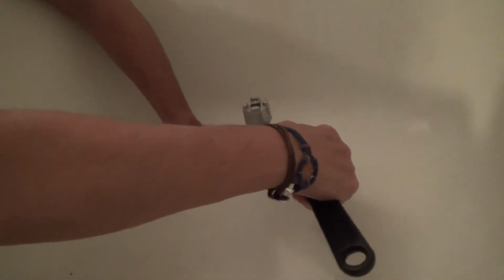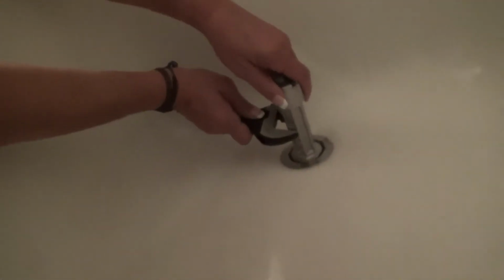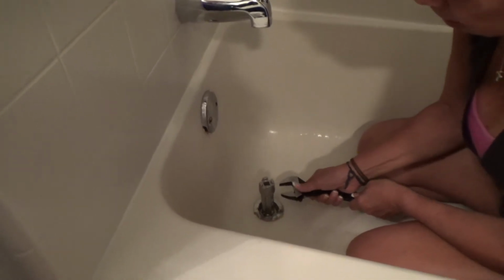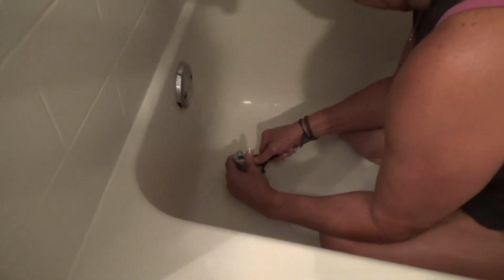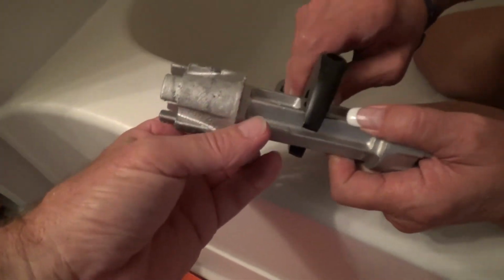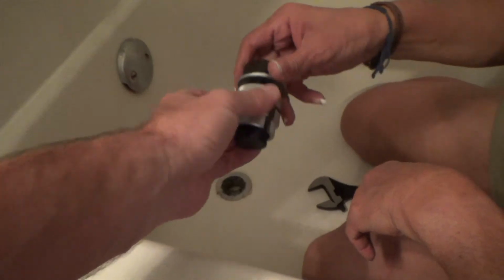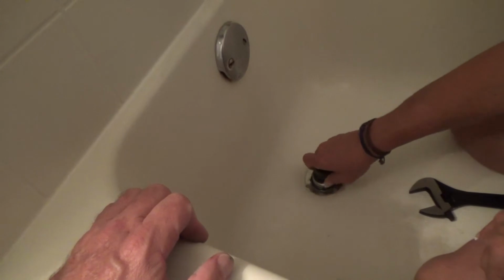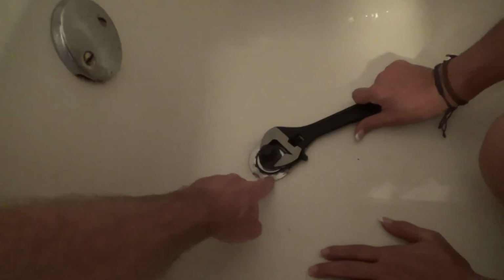How to Remove Bathtub Drain Made Easy?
How to remove a bathtub drain made easy is what this DIY howto video is about. VideoJoe has an old bathtub & the drain is rusted & the popup cap is damaged & the bathtub won't hold water so VideoJoe thought hey let's remove the old bathtub drain assembly. Easy!? Is there even a way to remove an old bathtub drain without damaging the bathtub? I would think there is. Go to the hardware store & see what types of tools they have in order to remove the drain to your old nasty bathtub. That's what VideoJoe did & now he is ready to see if the tools he got will actually remove the old rusted bathtub drain. Watch & learn as VideoJoeShows you what VideoJoeKnows...How to remove a bathtub drain made easy...? Errrggg!